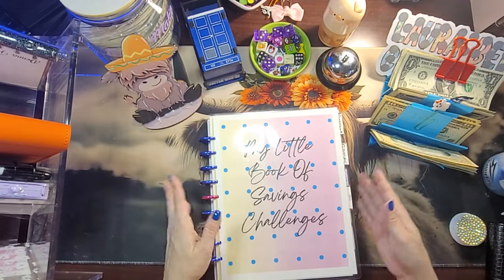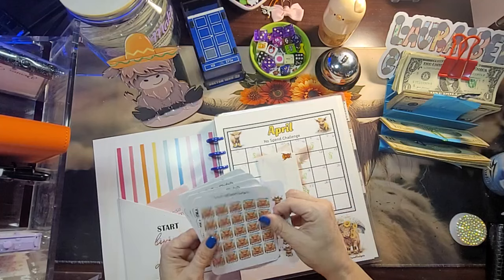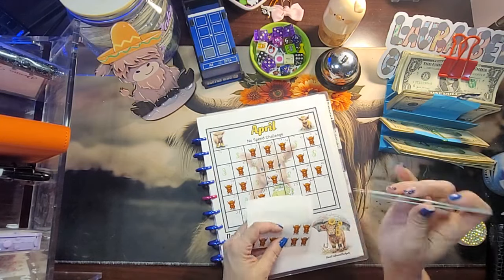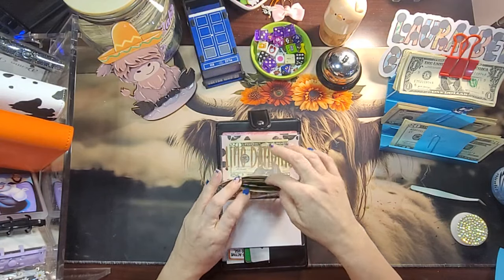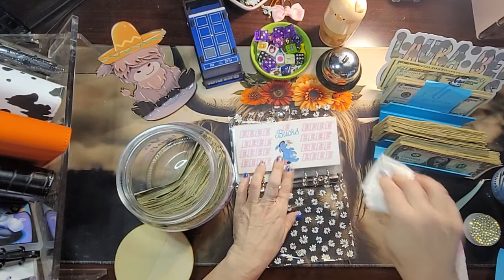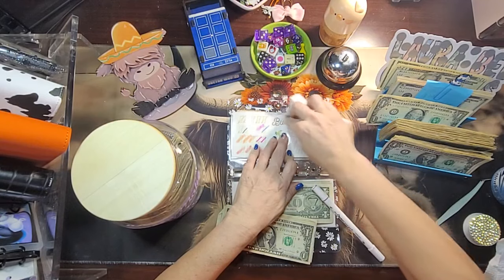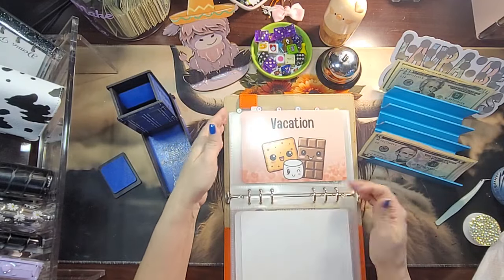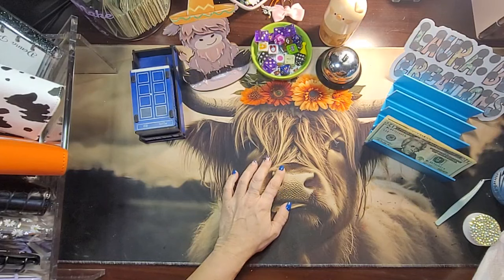Stuffing My Wallet, Box, Villians Challenge, Randomizer, Monthly, and No Spend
Hello Ya'll I am a 40 year old mom of 5 and a grandma of 1. Here we cash stuff, budget, play games, do a minis binder, bucks binder and whatever else we can think of to help save money- in a fun and exciting way!!!

Dice Tower